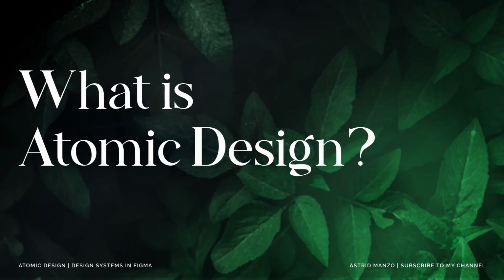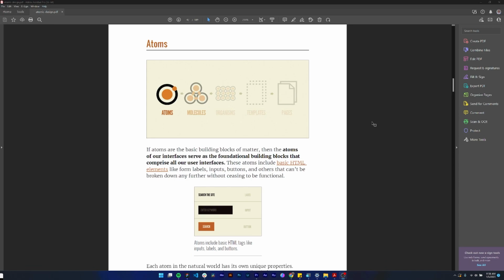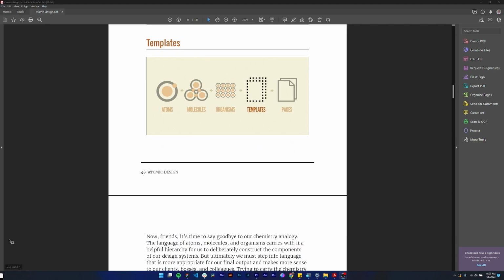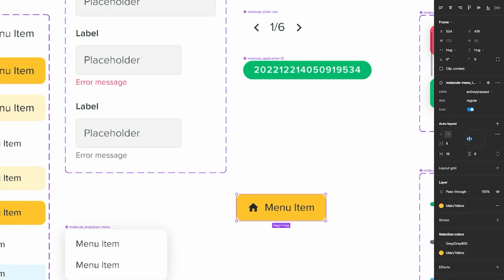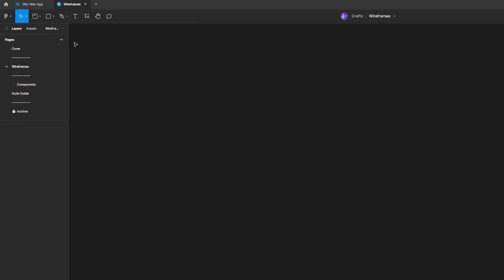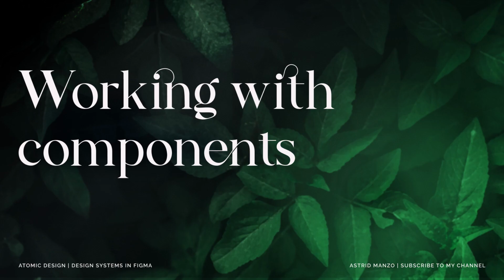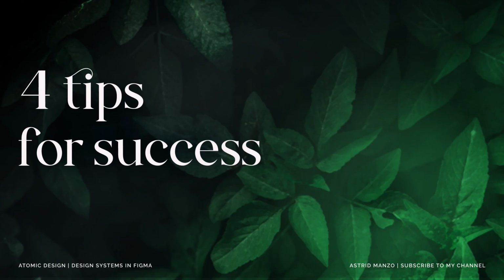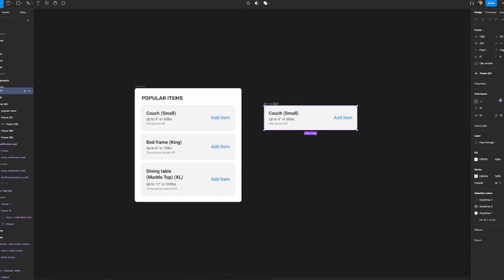UI designers MUST know this | Game changer system!